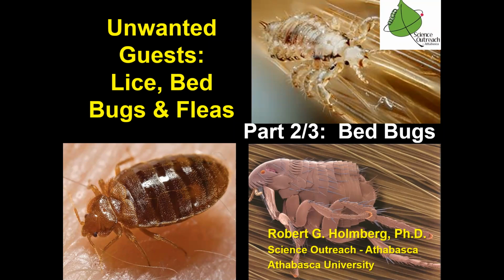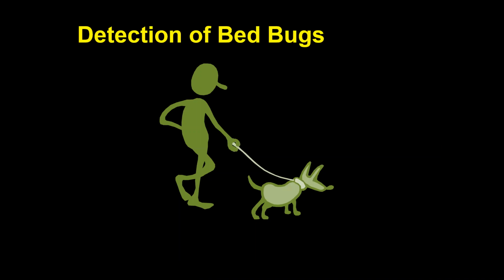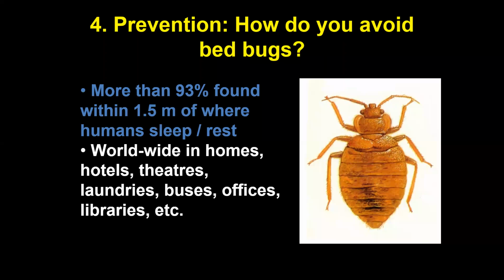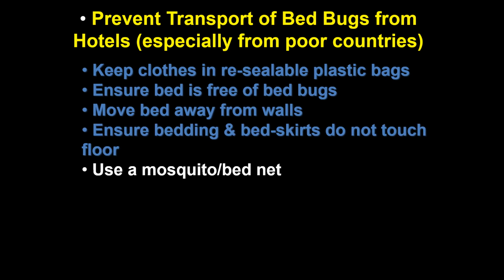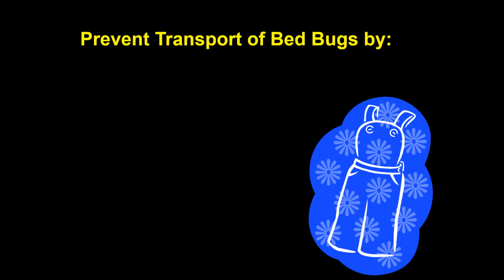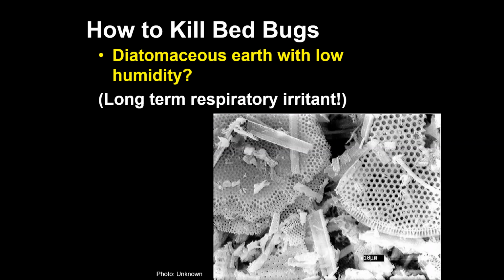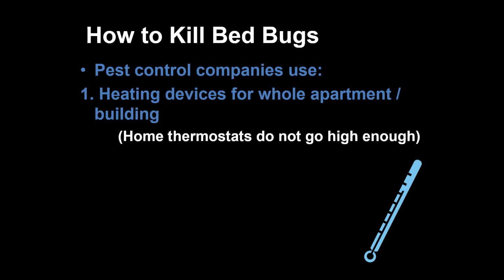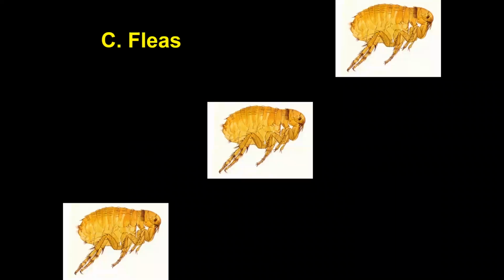Science Outreach Athabasca Presents: Unwanted Guests: Lice, Bed Bugs and Fleas, Part 2: Bed Bugs.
This is the second of three presentations by Dr. Robert Holmberg on identification, importance, life history,  prevention and control of bed bugs.